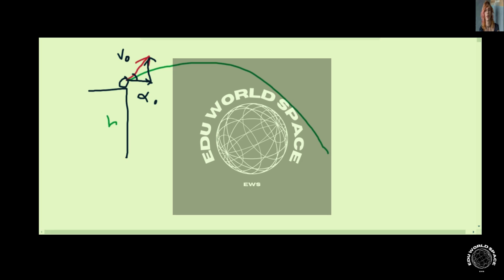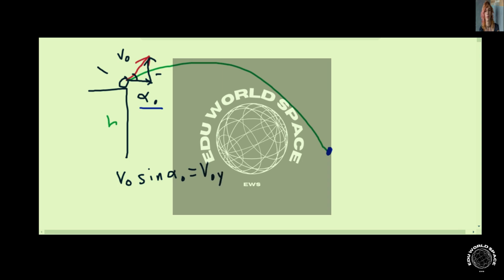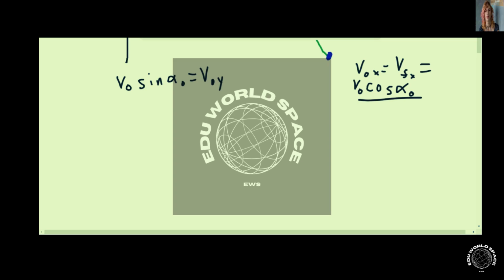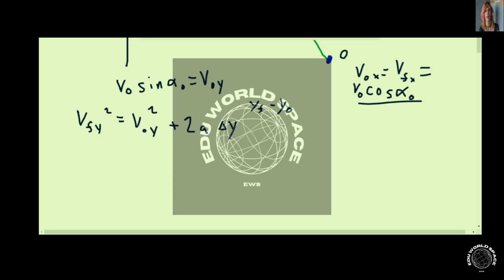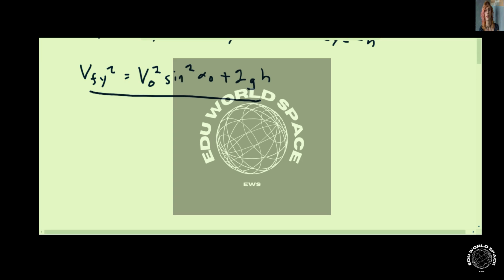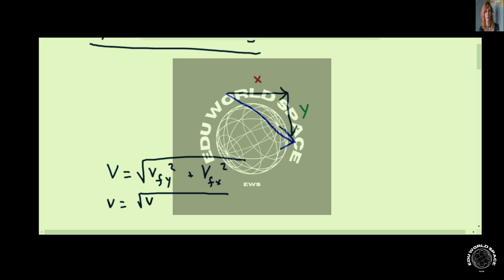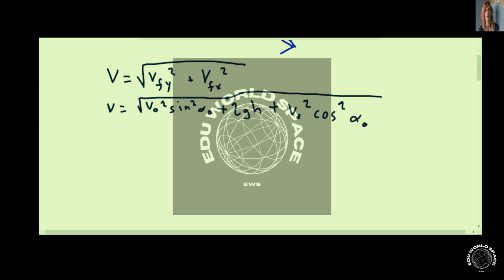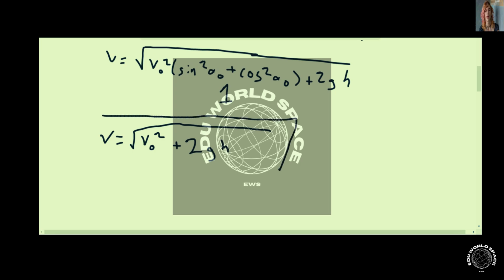A rock is thrown from the roof of a building with a velocity at an angle of from the horizontal. The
A rock is thrown from the roof of a building with a velocity at an angle of from the horizontal. The building has height You can ignore air resistance. Calculate the magnitude of the velocity of the rock just before it strikes the ground, and show that this speed is independent of .